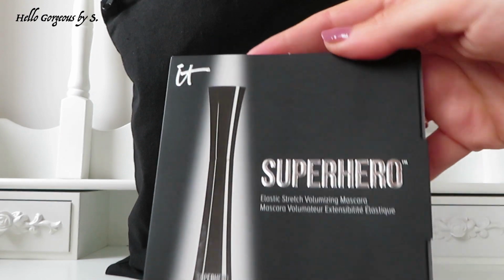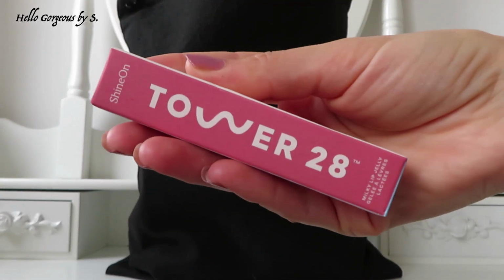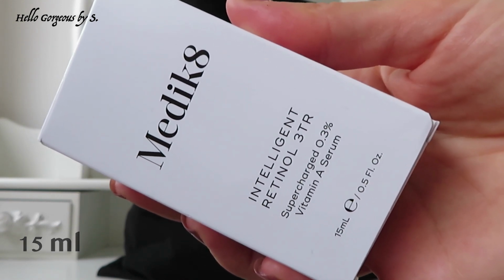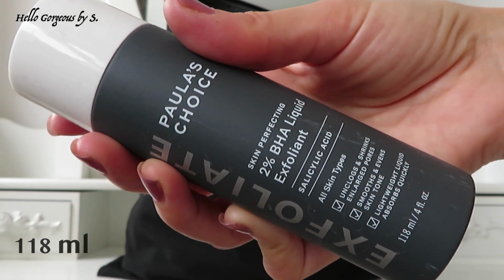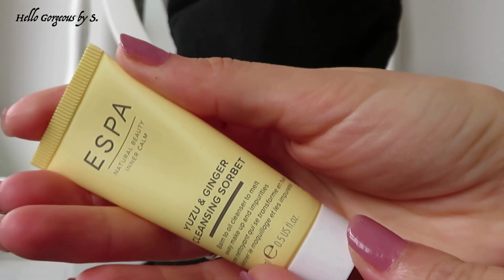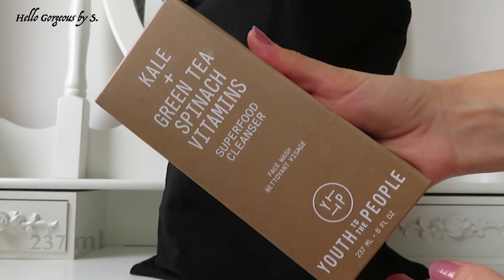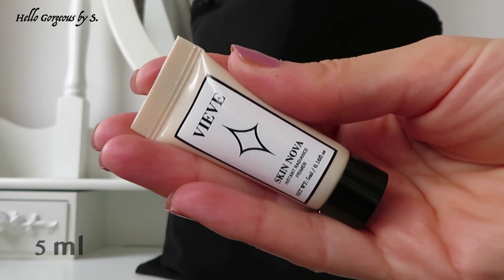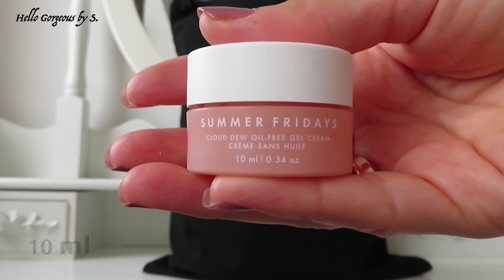UNBOXING CULBEAUTY ~The Best of 2021~ Goody Bag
Hi guys, and welcome here on Hello Gorgeous by S. YouTube channel. In today's video, we will unbox the new and just landed Cultbeauty ~The Best of 2021~ Goody Bag. If you want to see what is hiding inside stay with me.